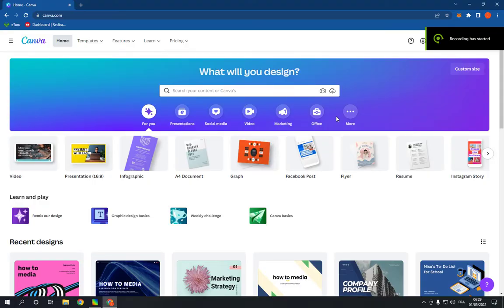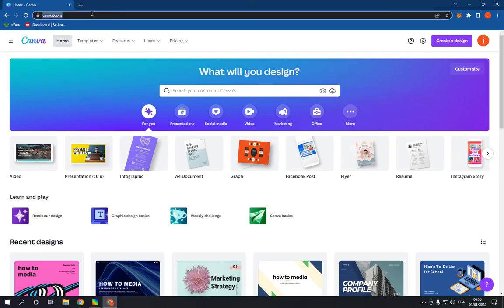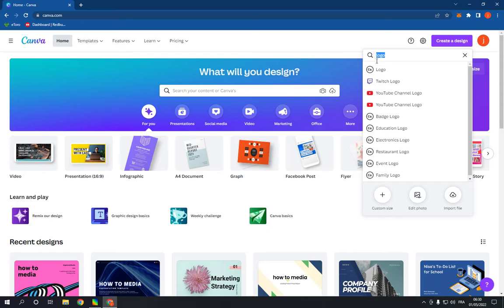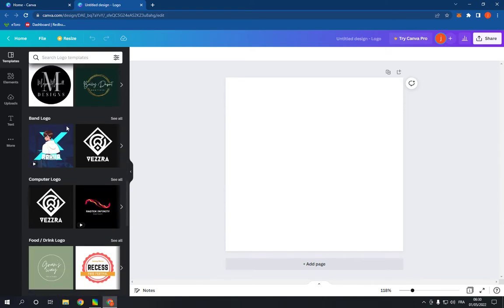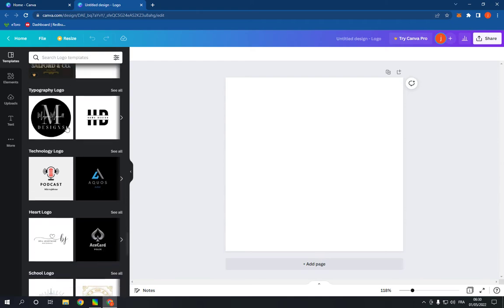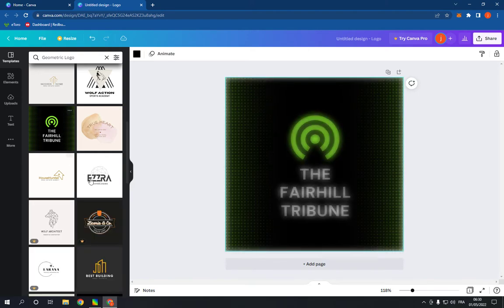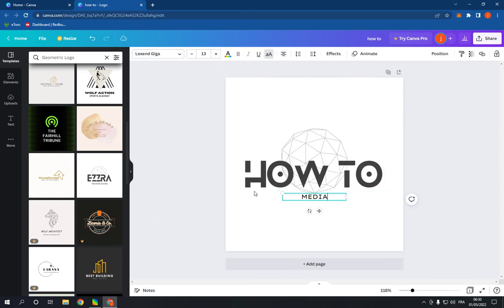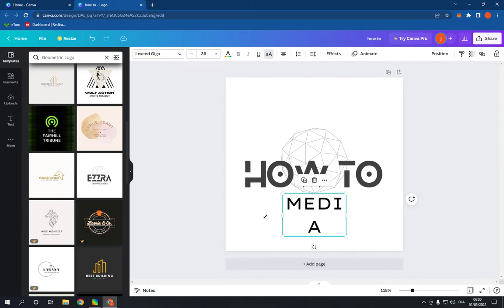How To Make And Create Geometric Logo on Canva PC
in this video we discuss :